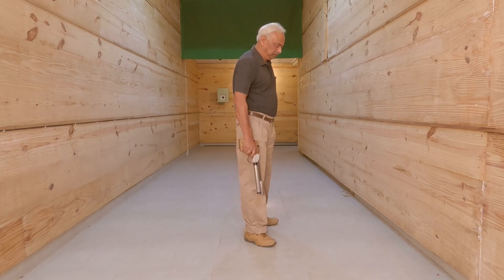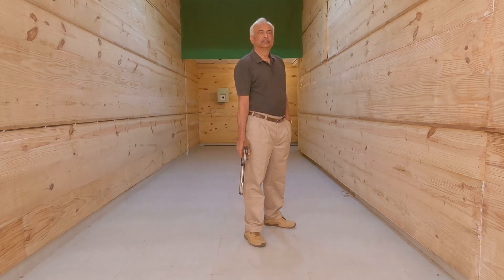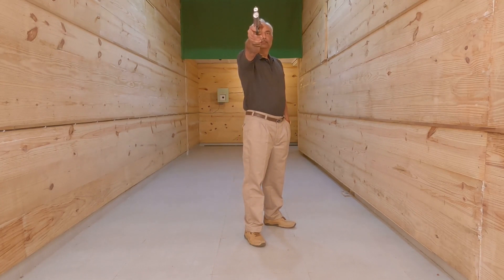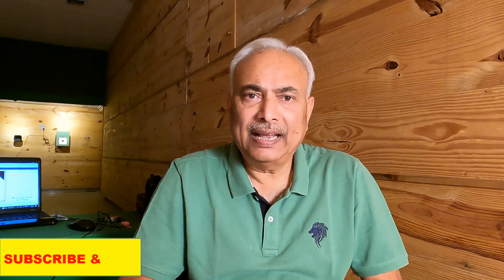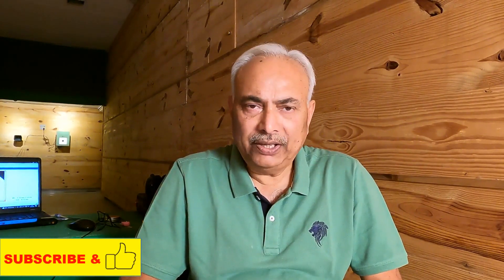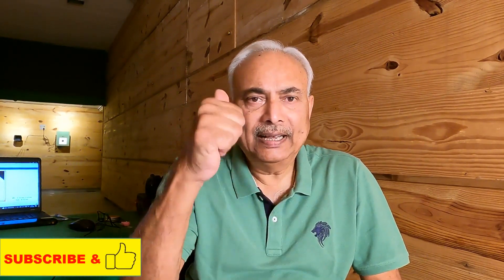What you should do if you are Left eye Dominant shooter.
0:05 Question asked by one of my YouTube subscribers.
0:16 Is the In-line position comfortable?
0:27 What if you are a Left Eye Dominant Shooter in the 10 m air pistol shooting?
1:01 How to reduce the stress on your neck?
2:10 The second step you should take to reduce the stress in your neck

Module 6 – Superfast AR Templates.